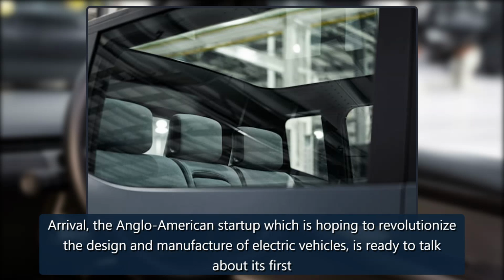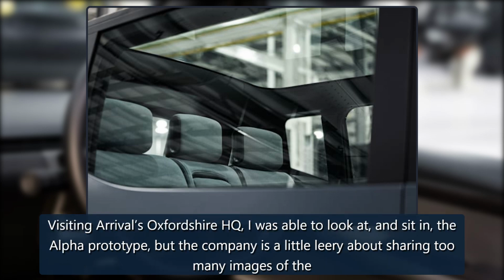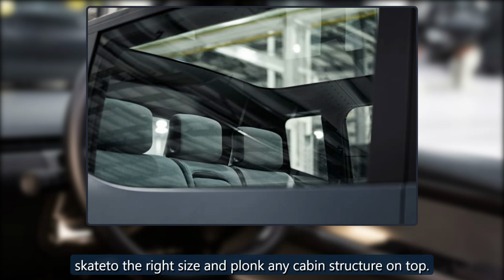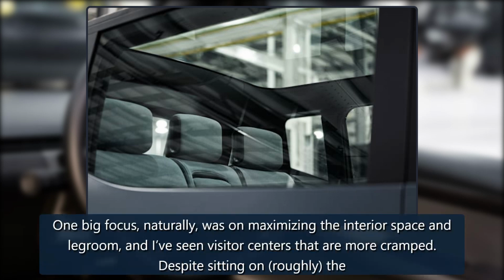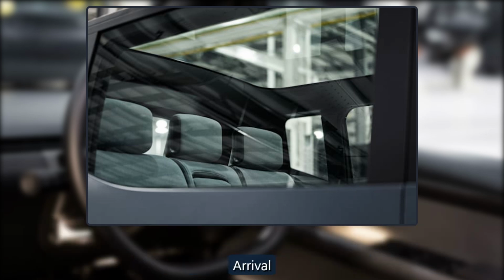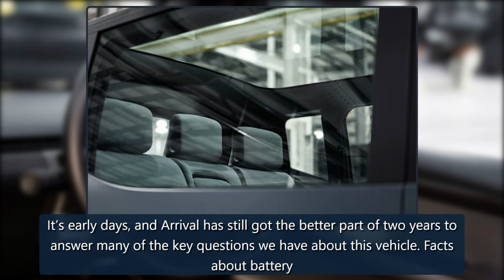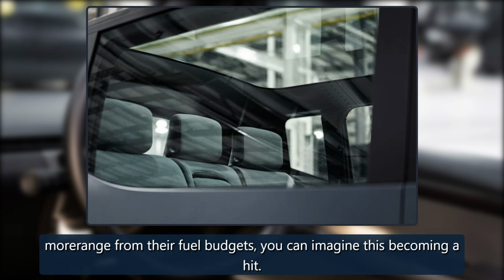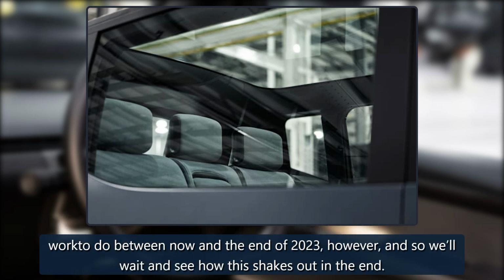Arrival offers an early look at its first electric car | Engadget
Arrival, the Anglo-American startup which is hoping to revolutionize the design and manufacture of electric vehicles, is ready to talk about its firstcar.The Arrival Car, as it is known, is designed, first and foremost, to be used by rideshare drivers during their working day.Much as the company doesn’t want to call it a taxi, this is more or less what the Arrival Car is, an electric update to the London black cab for cities of thefuture.But with a number of tweaks that mean it’s smaller and mo credit